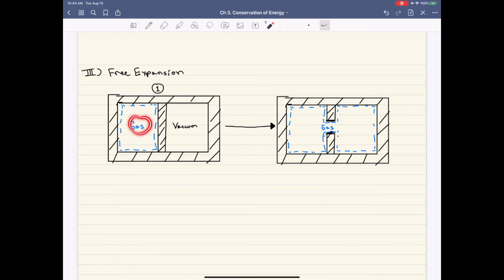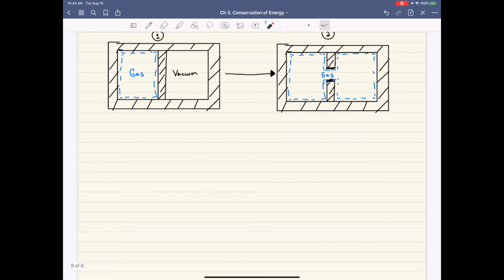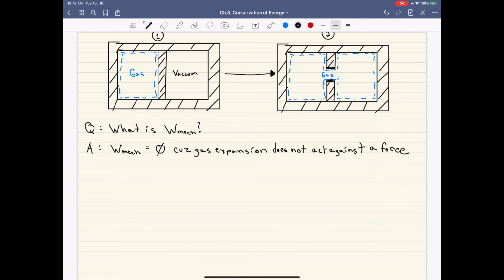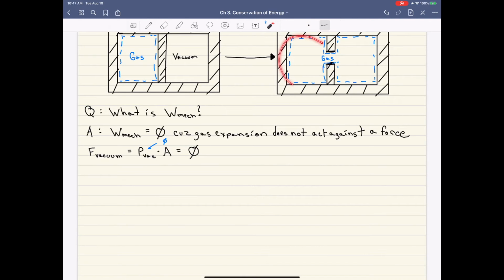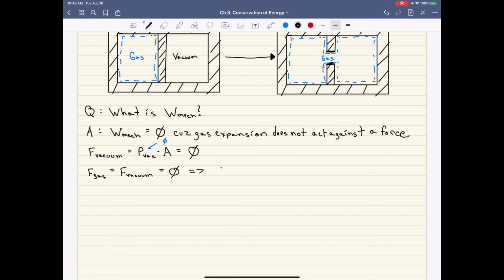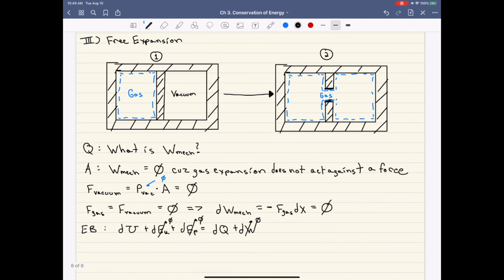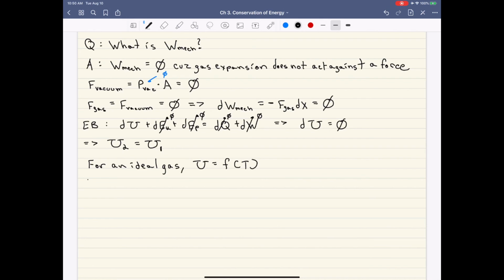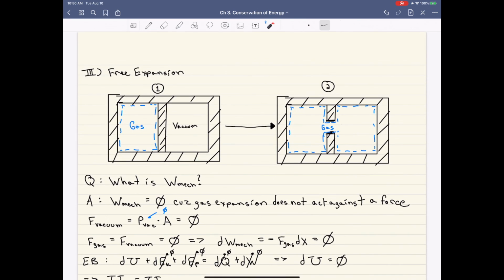9 Mechanical Work 3